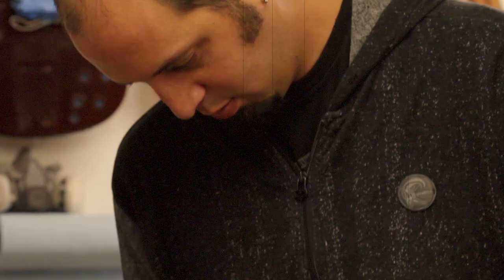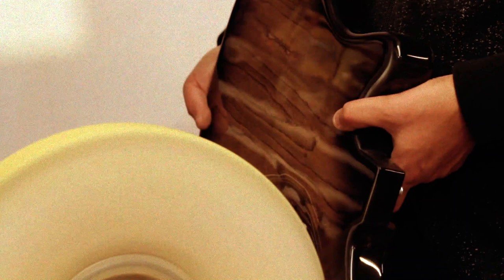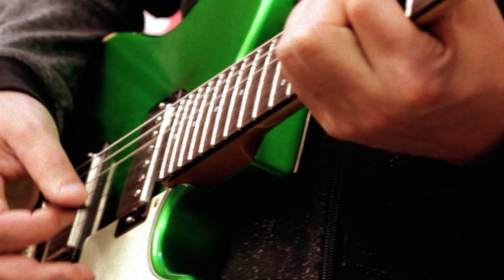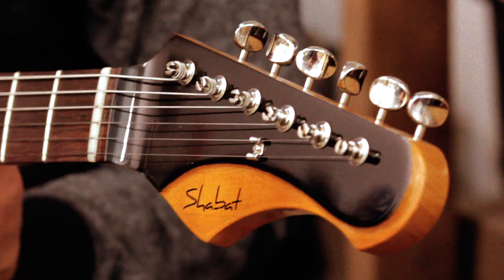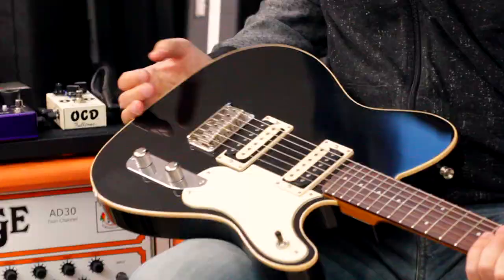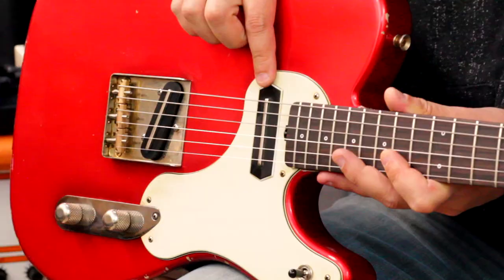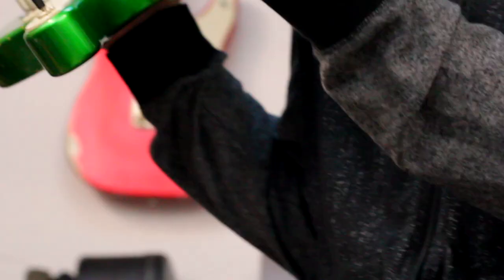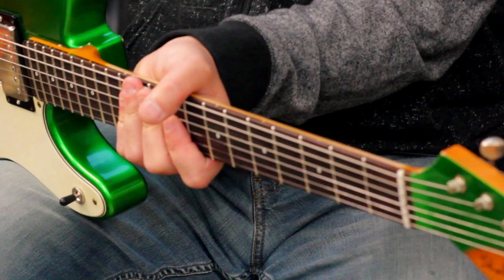The Shabat Guitars Story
Hear how Shabat Guitars all got started with this short video about the history of the company.

The “bug” of guitar building bit Avishay (Avi) Shabat early on in his life, after he discovered the truss rod in his newly purchased 5-string bass was broken. After graduating from the Algranti School of Lutherie—and handcrafting himself a new neck-through bass from the ground up—Avi moved to Los Angeles where he apprenticed for a few local guitar repair shops before joining a well-known boutique guitar company.

Avi spent the next four years honing his craft, building beautiful handmade instruments, and during this time, founded a company of his own, Guitar Groomer, where he restored and repaired guitars and basses from a small shop in his home. In 2012, Avi expanded his repair business and began designing and building his own instruments, giving birth to a brand-new line of handmade electric guitars and basses—Shabat Guitars.

Shabat Guitars harken back to some of the earliest electric guitar designs, offering a kind of vintage-inspired style that will catch the eye of any true guitar aficionado. Each Shabat Guitars model boasts premium-quality tonewoods, high-end electronics and professional appointments that are fully customizable to each and every player’s preferred specs.

Avi’s impeccable sensibility for detail—as well as his expertise as a live show guitar technician—culminates in a series of stunning, inspired guitars of matchless quality that deliver a level of performance any artist would expect from a professionally designed, handcrafted instrument.

All Shabat Guitars are made in the USA, and all repair and custom work is performed at Avi’s innovative Los Angeles workshop.